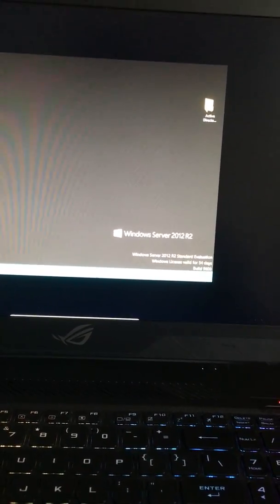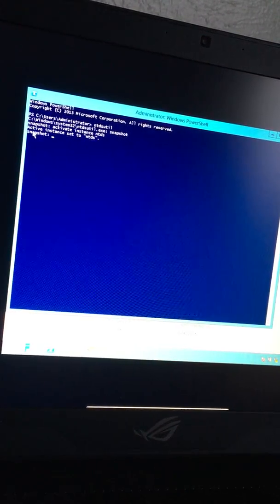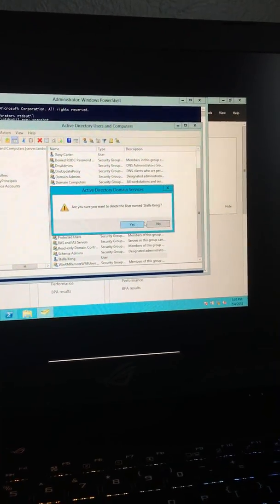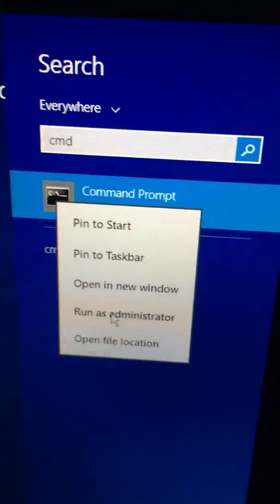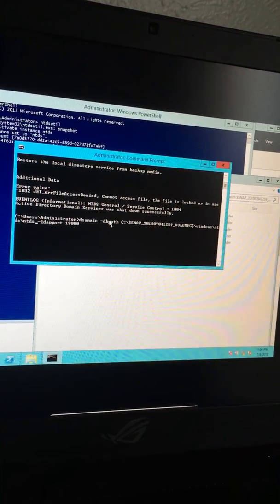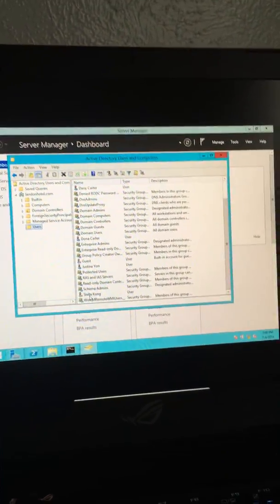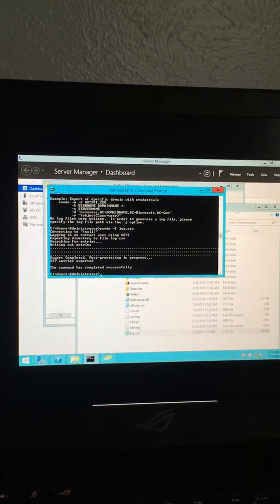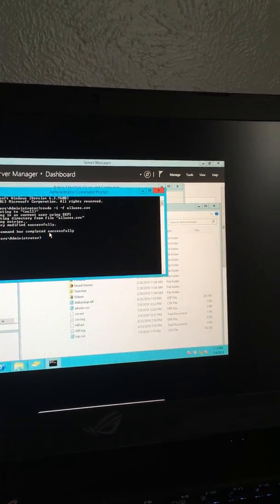Windows Server 2012 R2 Use Snapshots for a good Active Directory Backup and Recovery System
This video will show you how to create and use a Snapshot in order to recover a deleted Active Directory object.